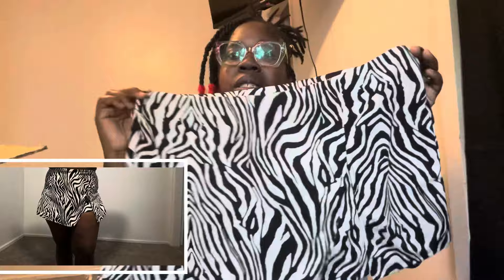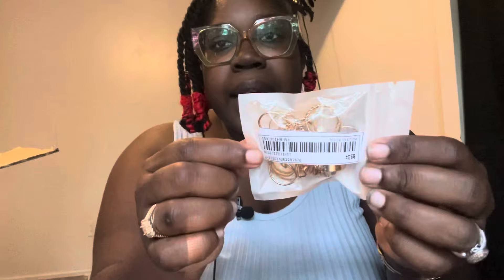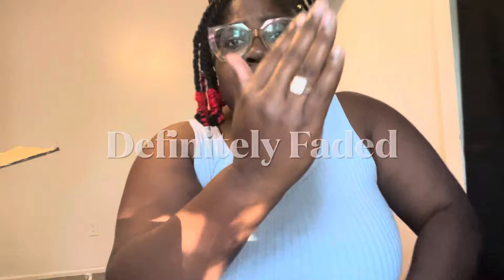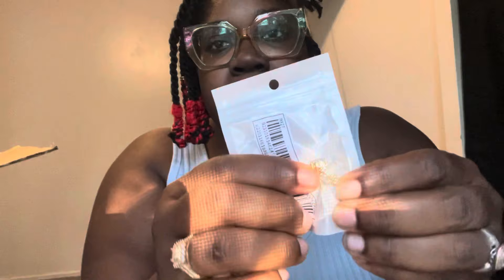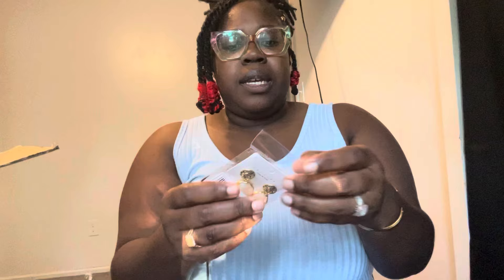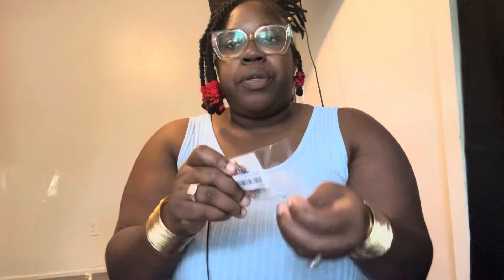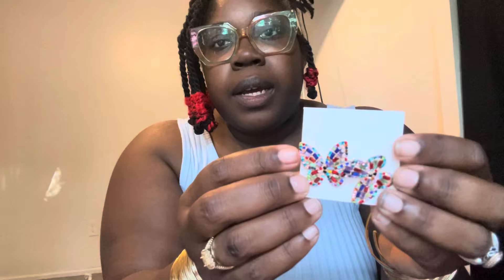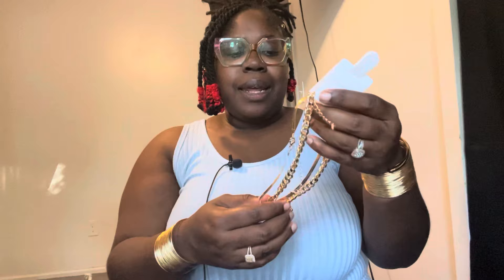HUGE SHEIN JEWELRY AND PLUS SIZE CLOTHING HAUL!